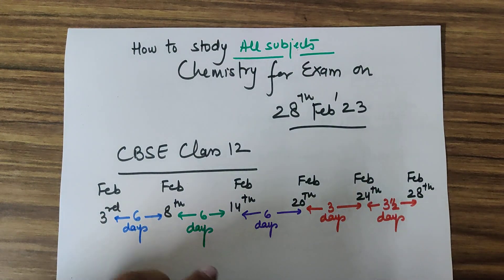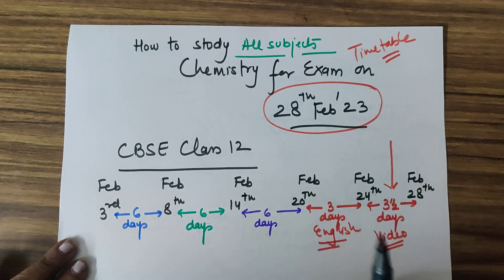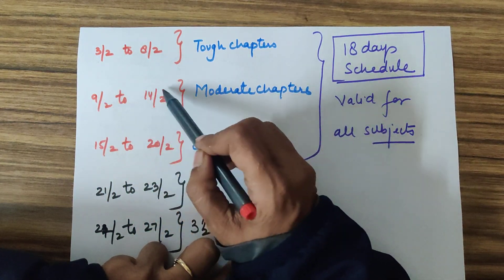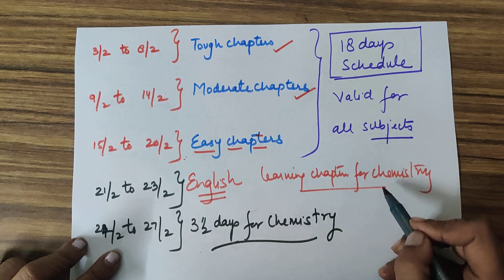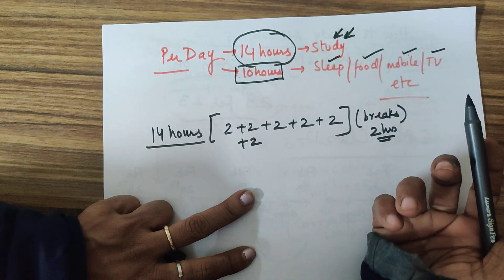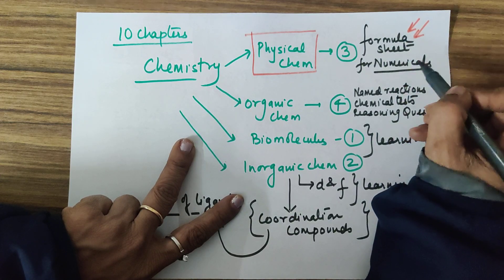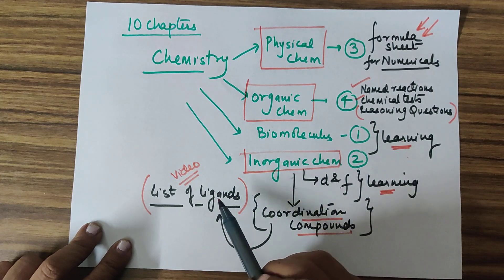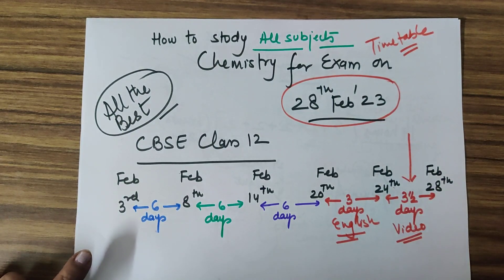CBSE 2023 STUDY TIME-TABLE class 12 for next 20 days to SCORE High......